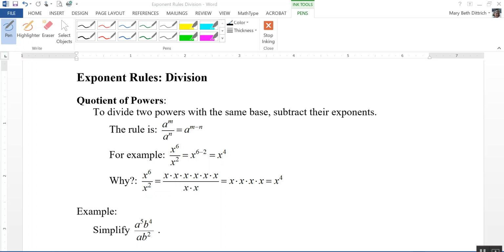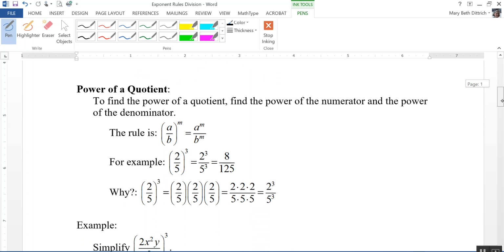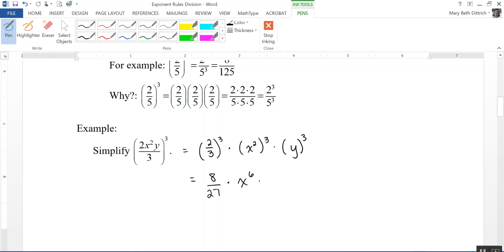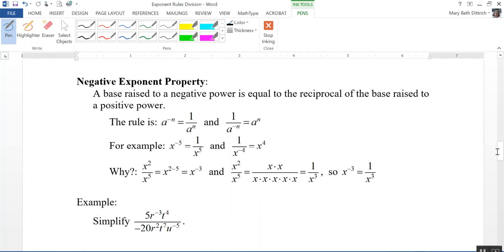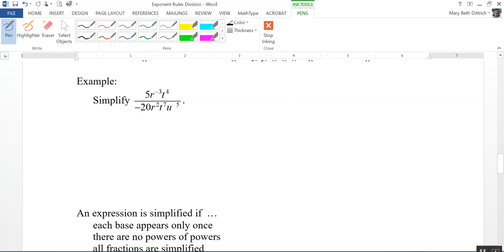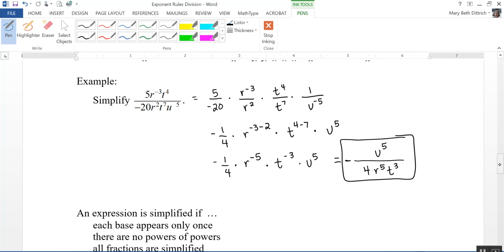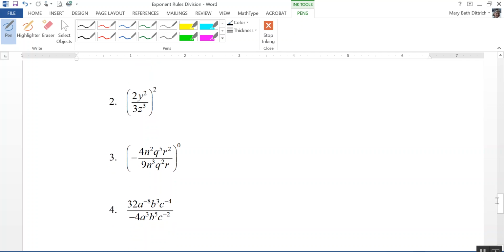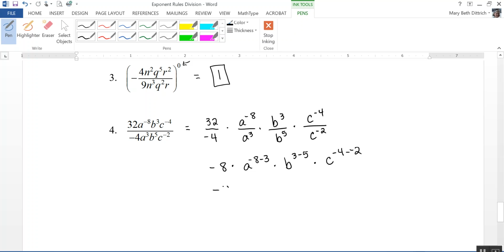Exponent Rules: Division